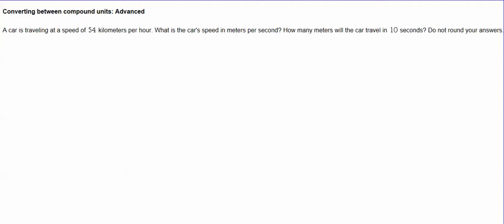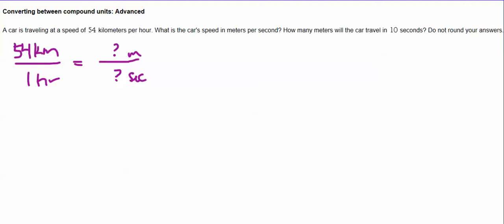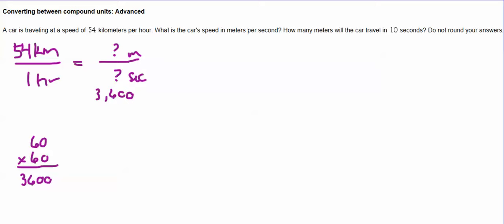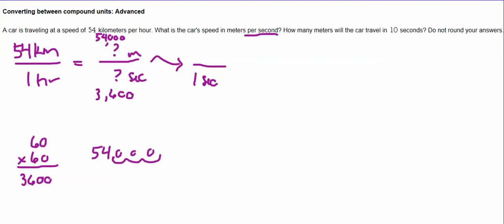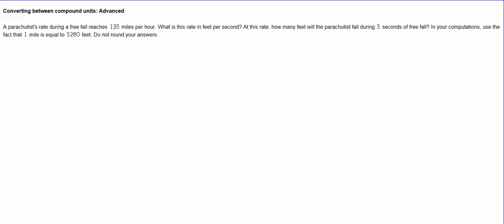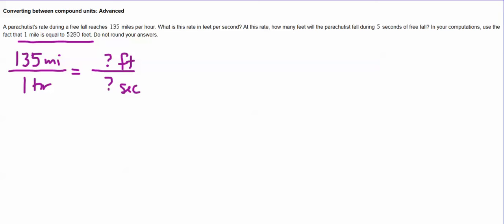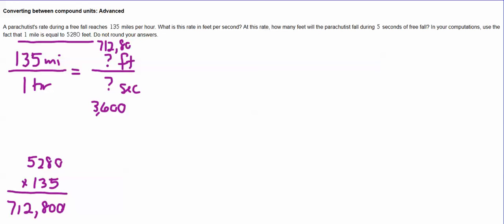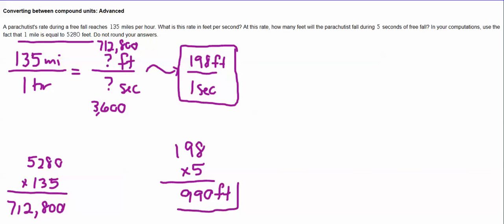Converting between compound units Advanced 2